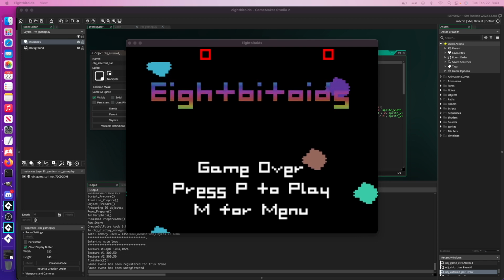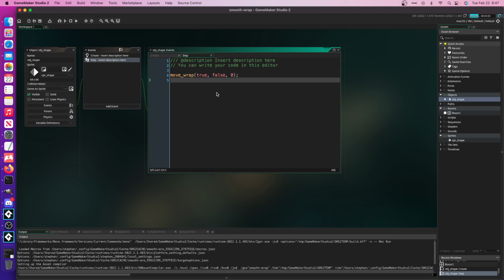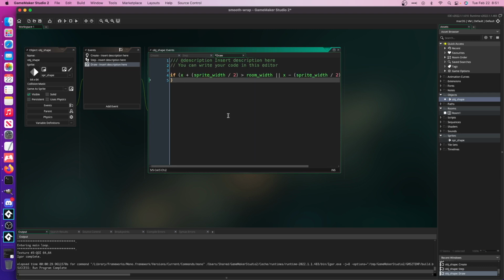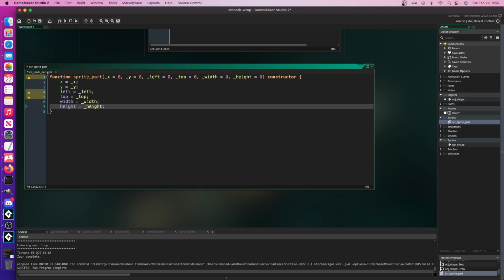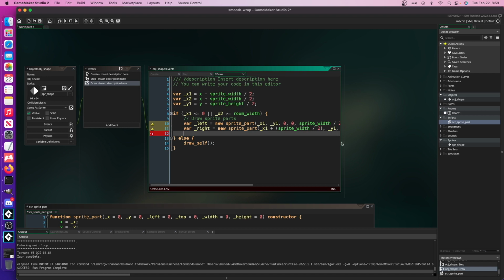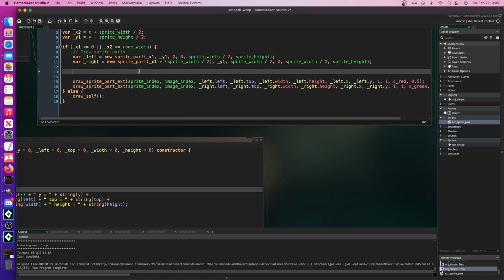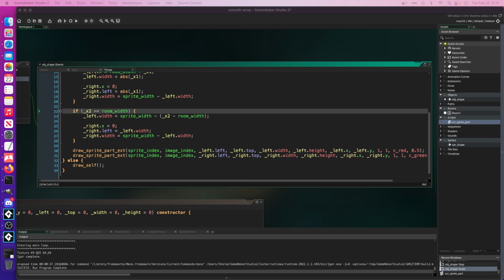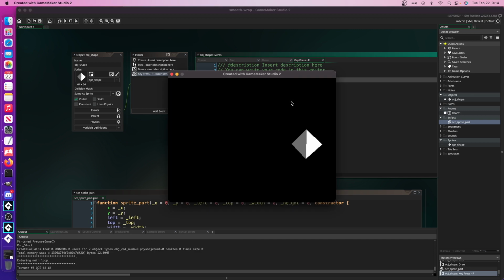Smooth Screen-wrapped Sprite in GameMaker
This is a GameMaker Studio 2 tutorial video showing how to smoothly wrap a sprite around the screen/room when it is moving off either the left or right edge. I had to figure out how to do this for my game Eightbitoids so I wanted to share the process.

Please click the Like (Thumbs Up) button if you enjoy the video - it helps the channel to grow by moving the video up in the search rankings.

- this also helps the channel grow by promoting videos in the search rankings.

I'd love to have your feedback about the video! I reply to every non-spam comment.